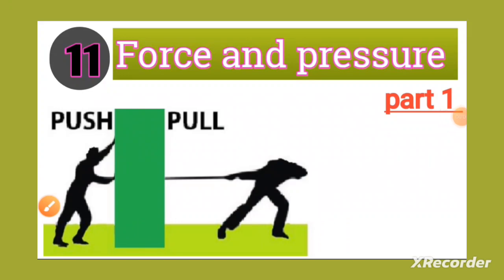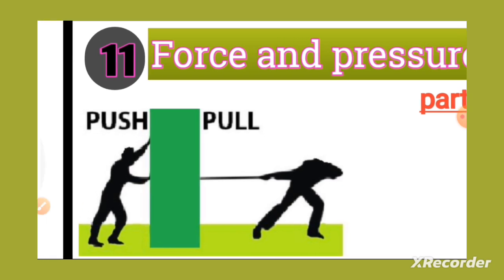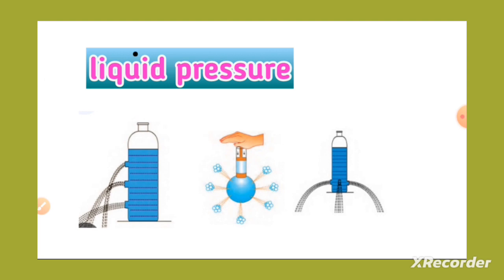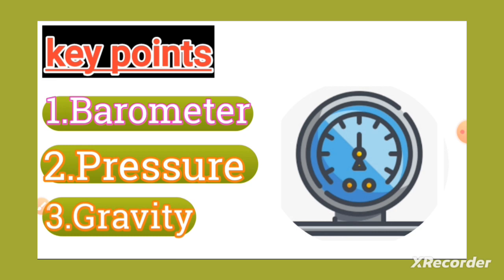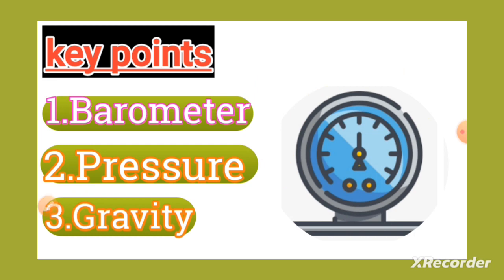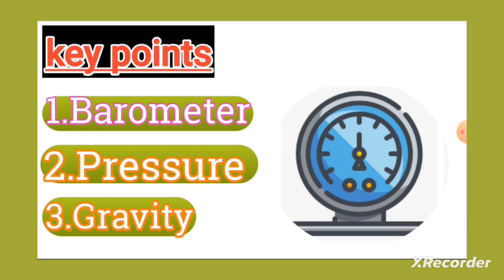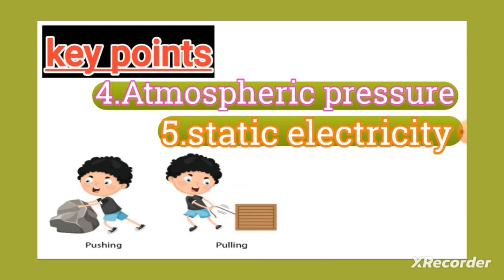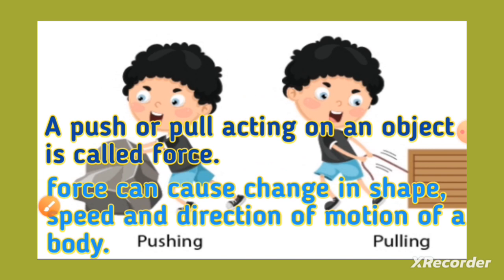force and pressure|atmospheric pressure| science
force and pressure|atmospheric pressure| science@Khan-093-06